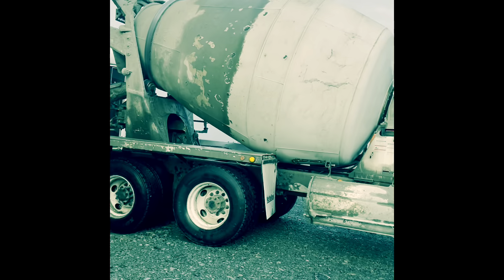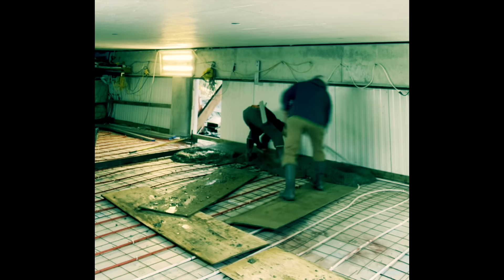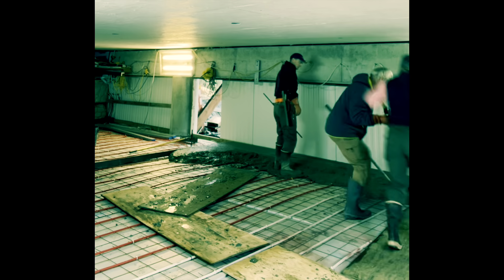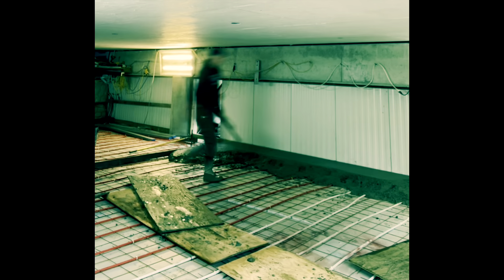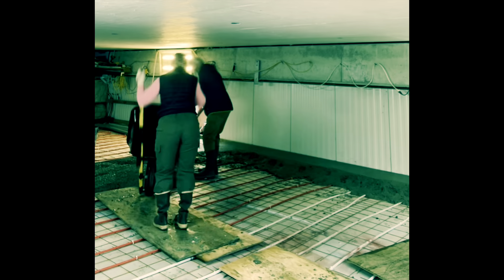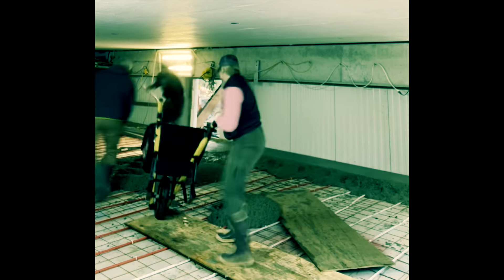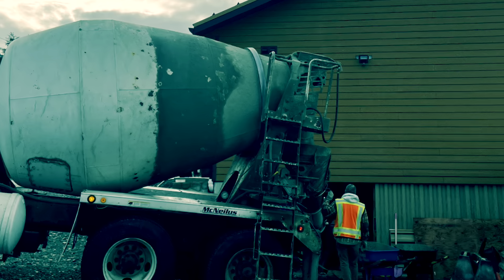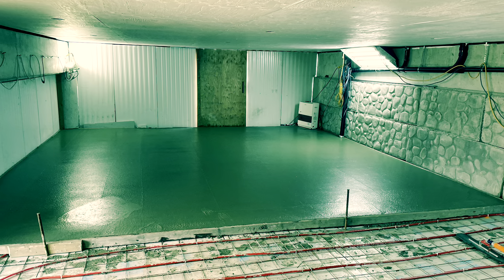Just Another Day in Alaska - Weekend Projects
Join us as we embark on the final stages of our newest construction project located along the beautiful beaches of Sitka, Alaska. Follow along as we put the finishing touches on this stunning coastal home. From breathtaking ocean views to the rugged Alaskan landscape, each element of this project reflects our passion for creating dream homes in this unique and picturesque setting.